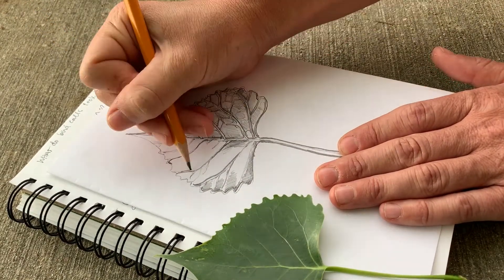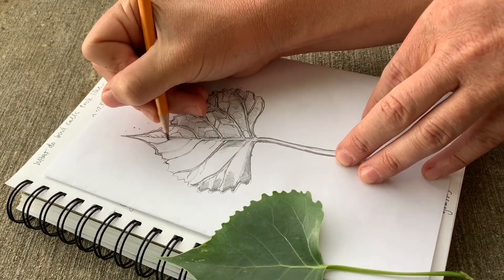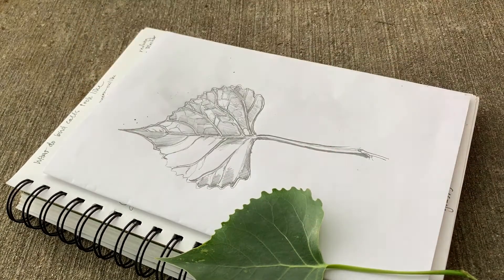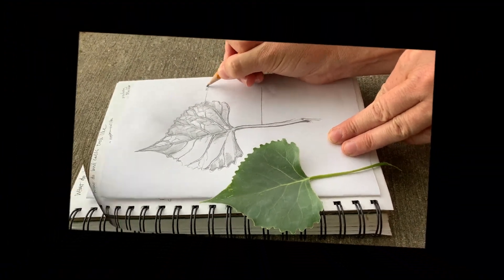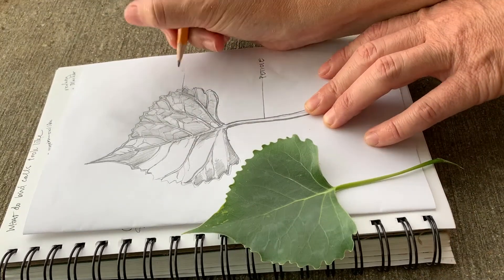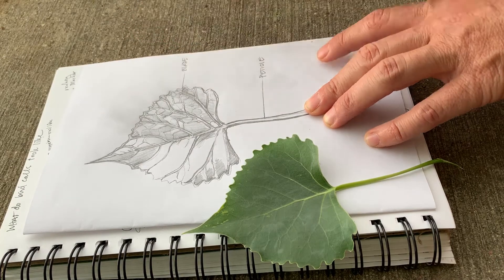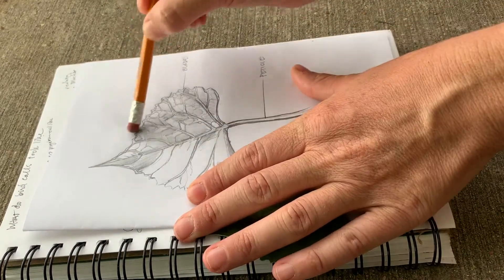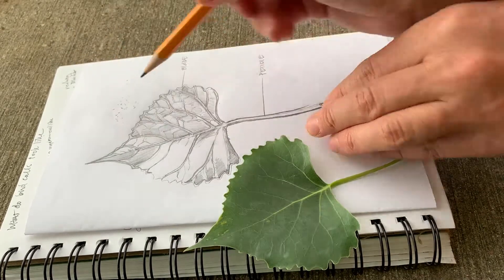Scientific Drawing for Students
A brief overview of how to draw scientifically in your nature journal and teach this activity to students.